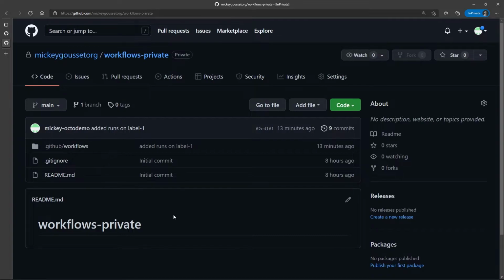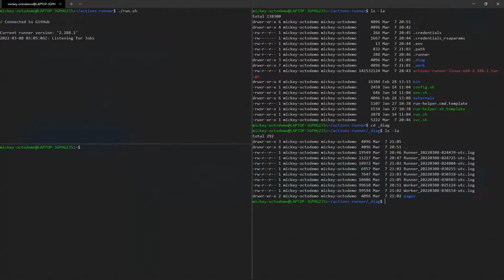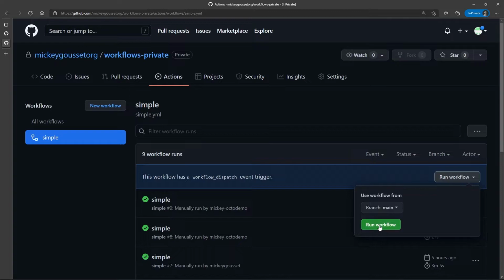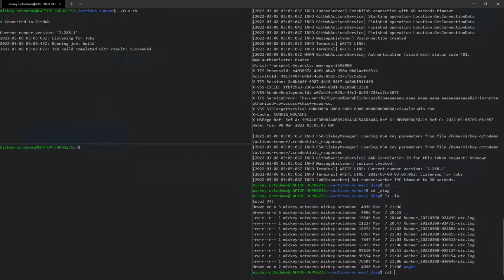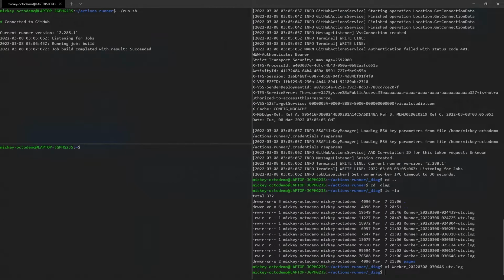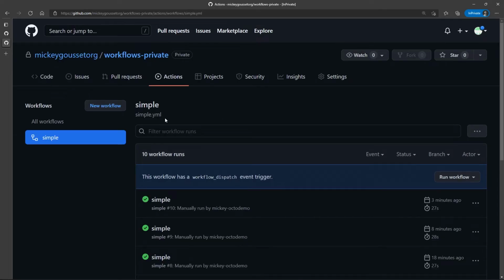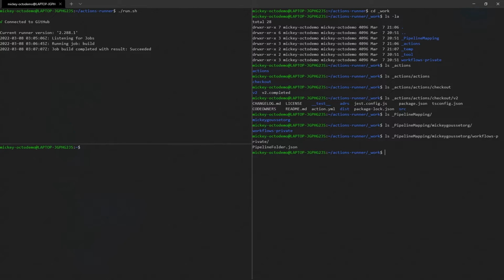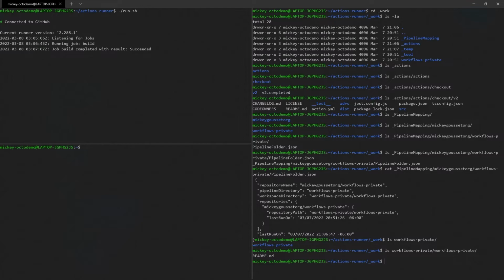GitHub Actions - Self-hosted runners - Deep Dive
Curious about what is happening behind the scenes on the self-hosted runner? Let's dive into some of the folders and files, and see if we can figure out what is going on.